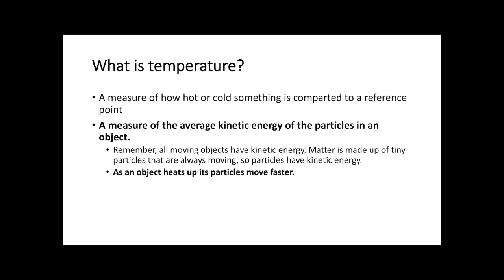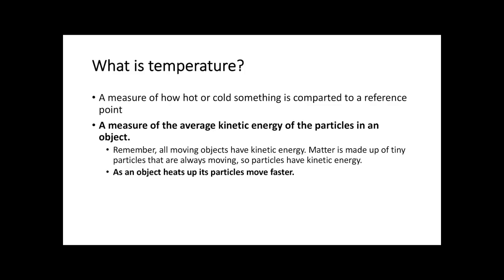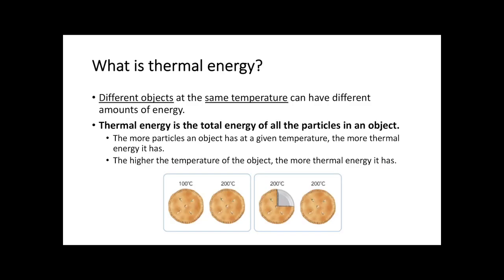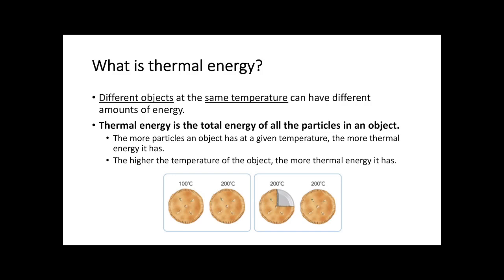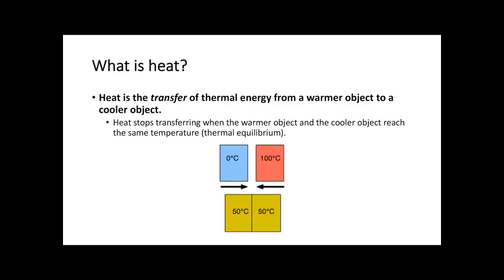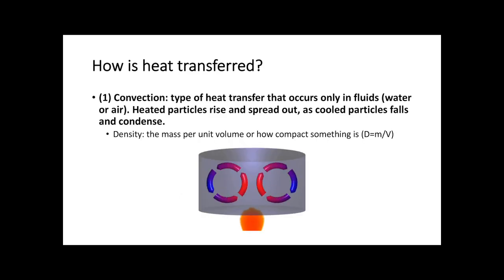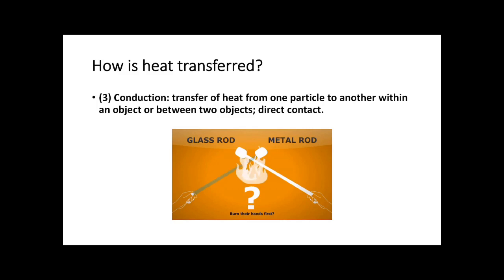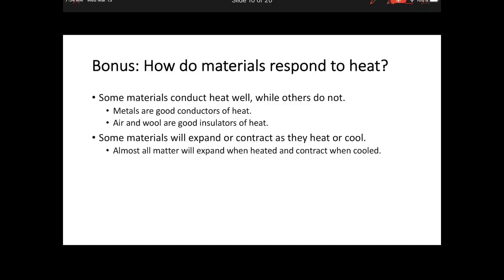EG 15.1 - Heat